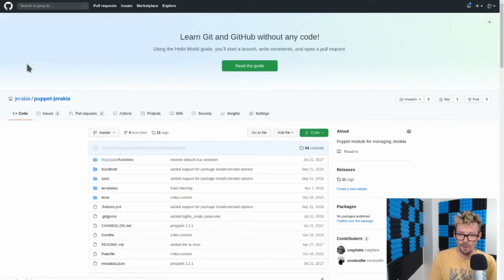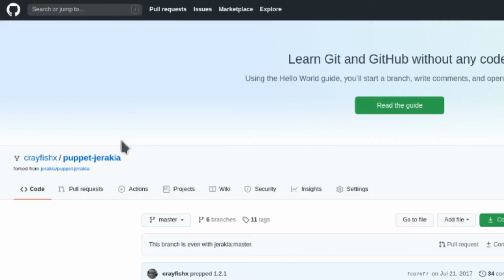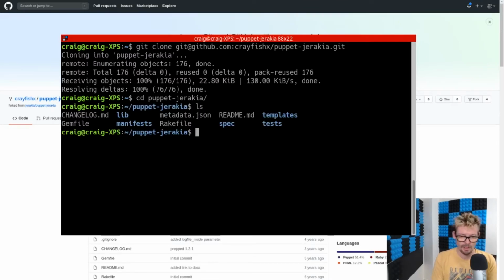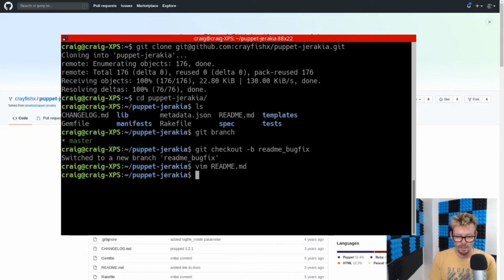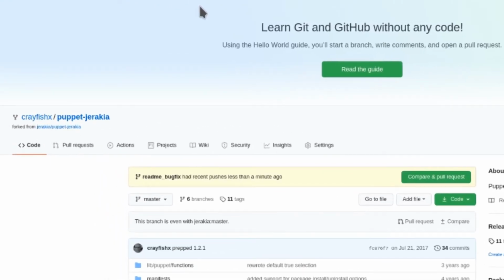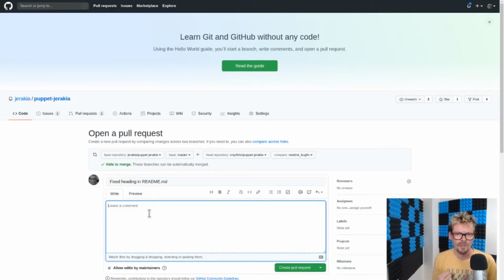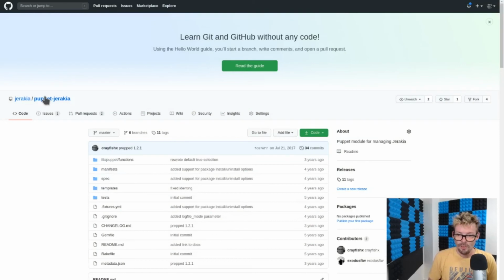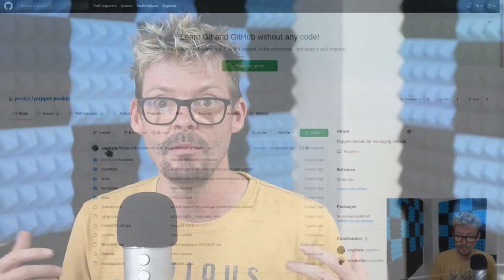How to Contribute to Open Source Projects using GitHub Pull Requests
In this video we look at how easy it is to contribute to your favourite open source projects that use GitHub.  I'll show you the steps you need to follow to submit a bug or feature to an upstream project by creating a GitHub Pull Request.

New to Git?